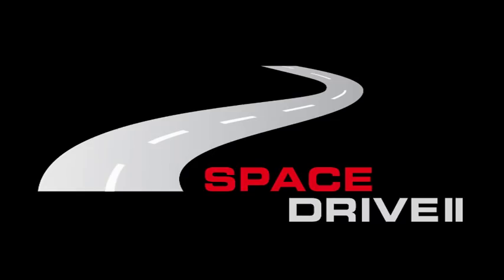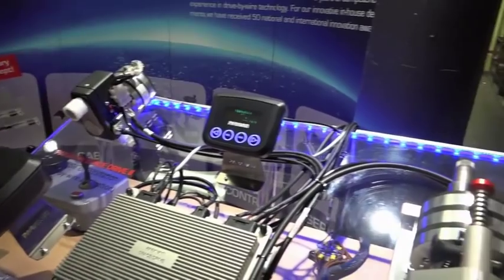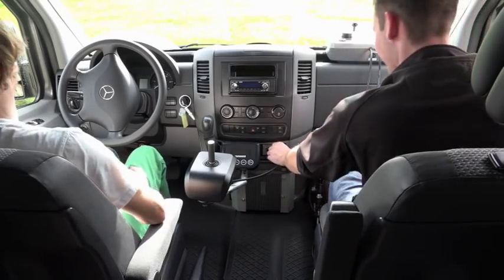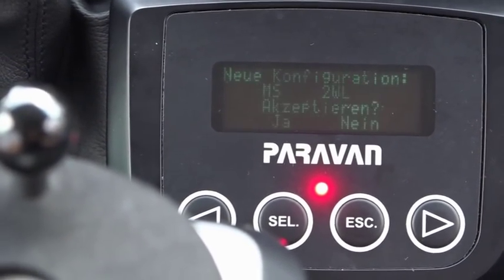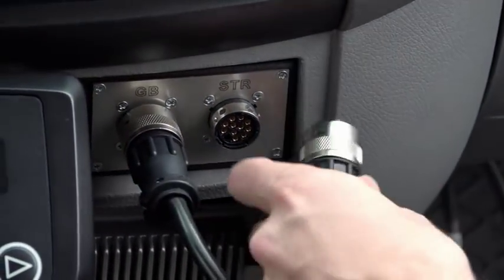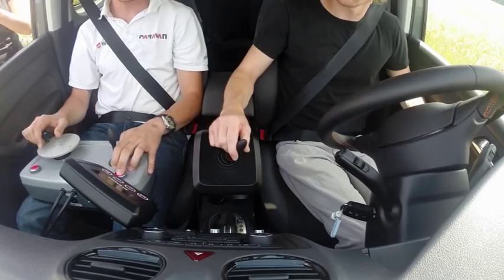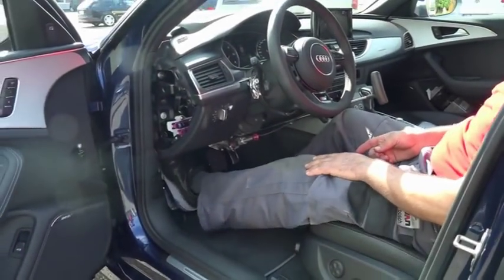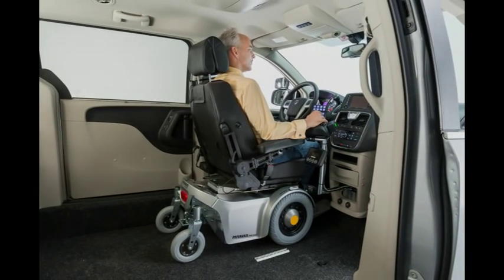Input Devices for PARAVAN Space Drive 2 System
More Information on the Space Drive system.